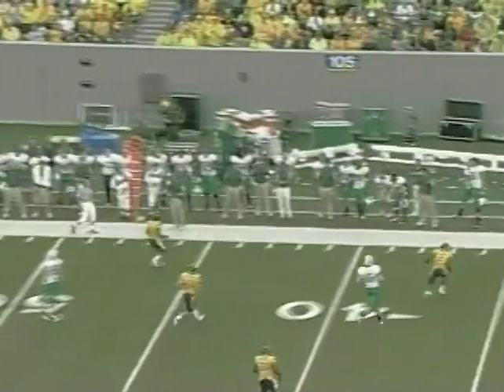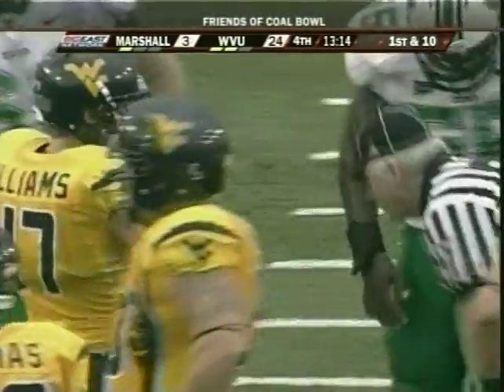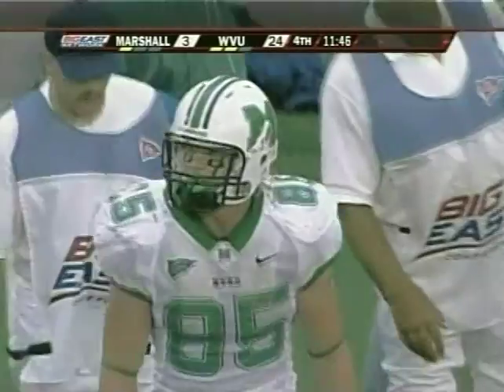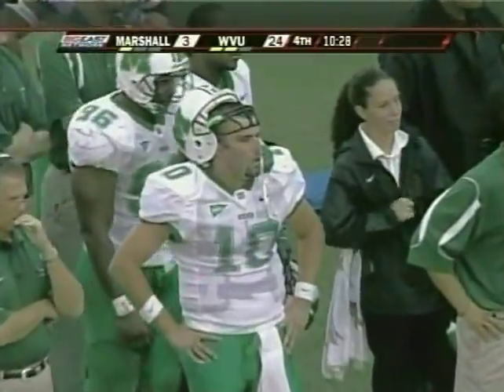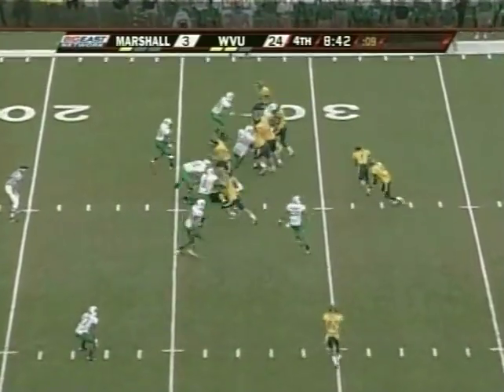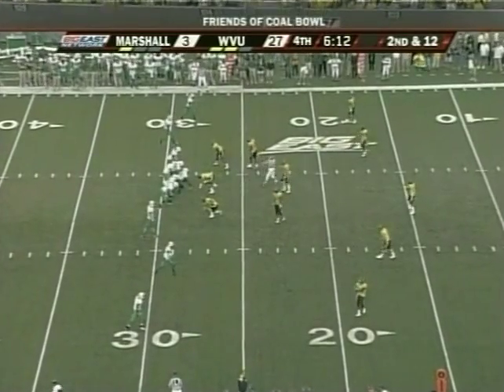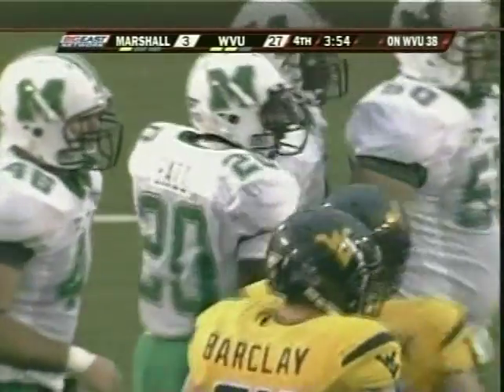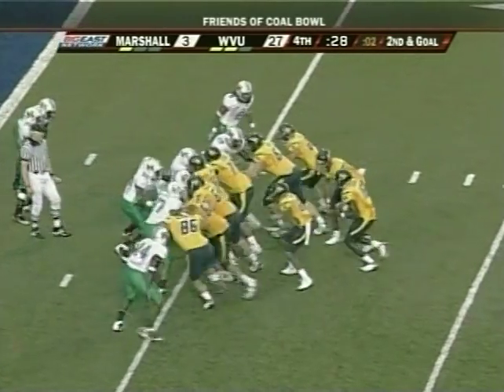2008 CFB - WVU vs Marshall - 4th Quarter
Highlights:

Jarrett Brown: 25 yd pass (14:19); 35 yd run (22:55)
Jock Sanders: 25 yd rec (14:19);